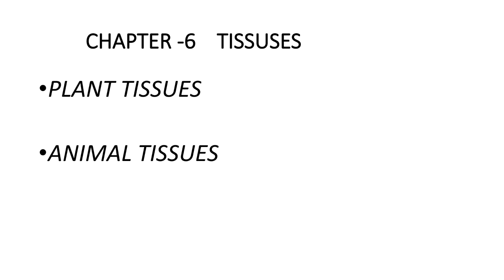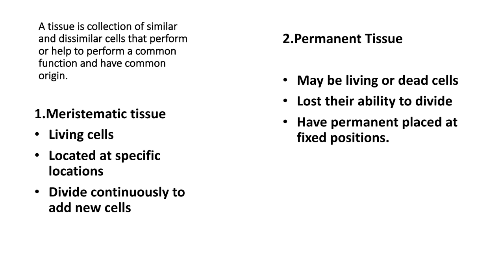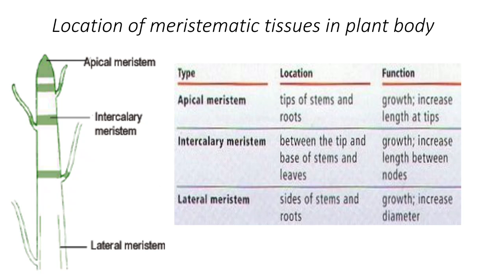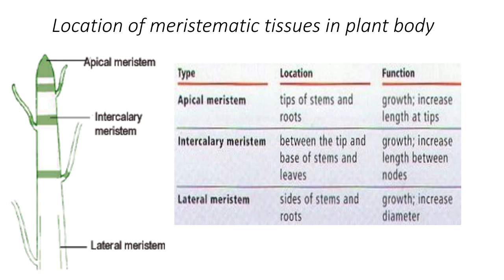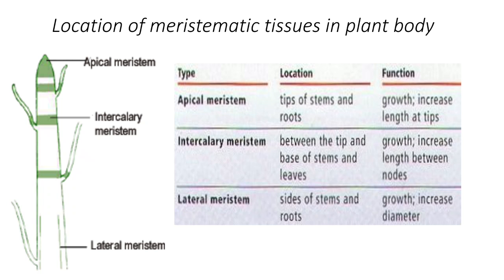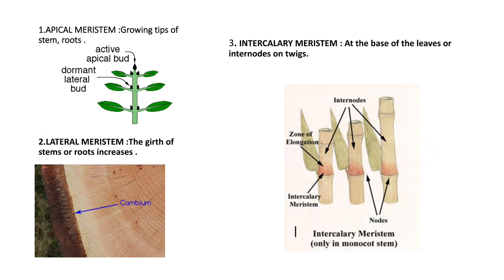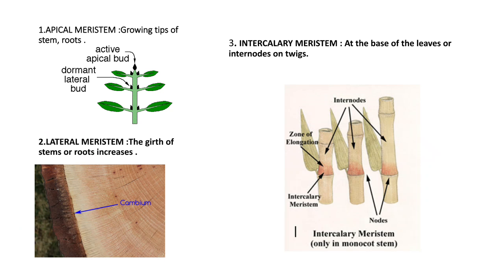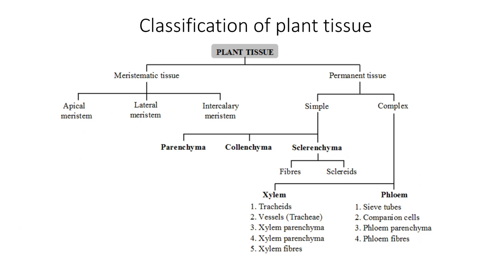Class 9 Biology